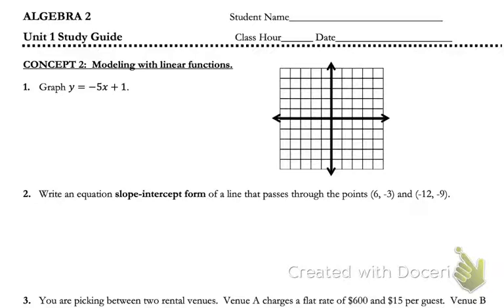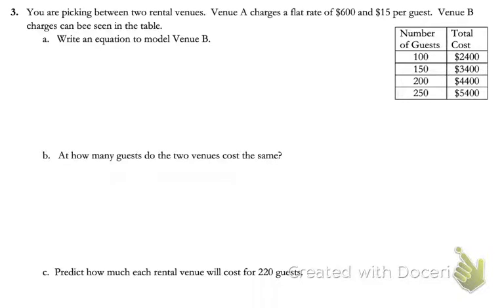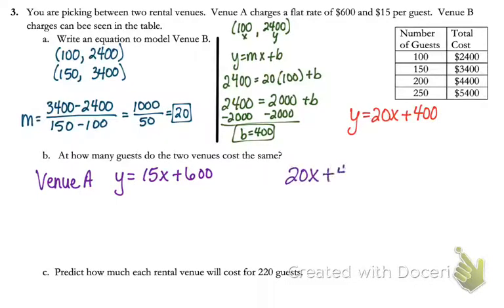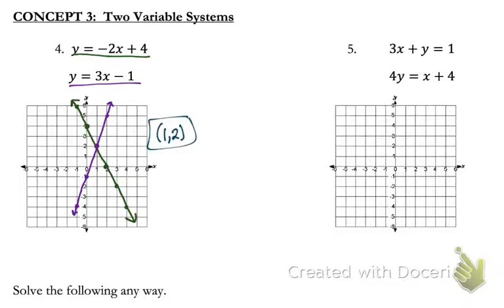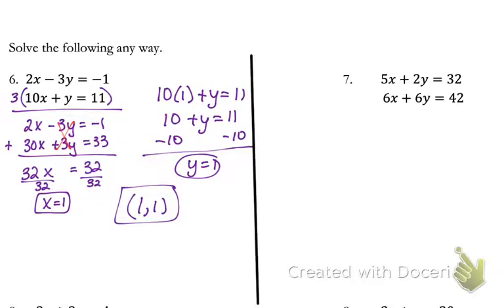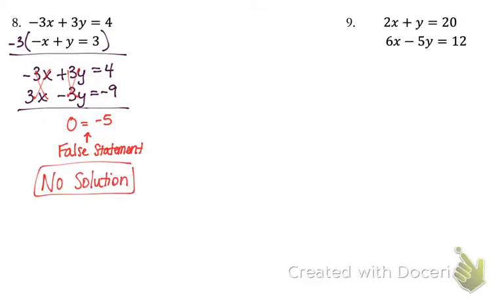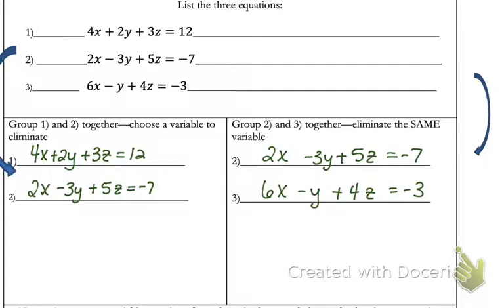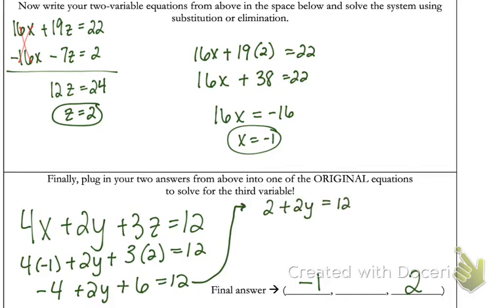Alg2 Unit 1 Study Guide Key